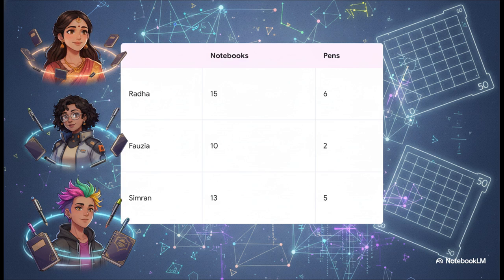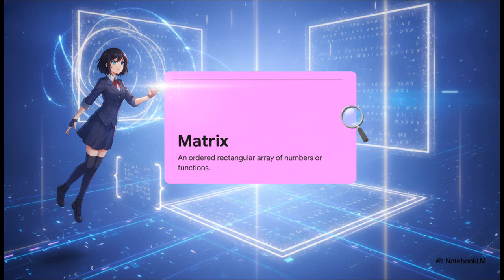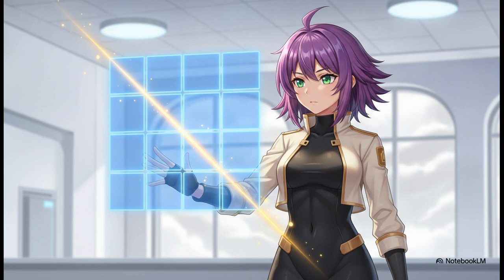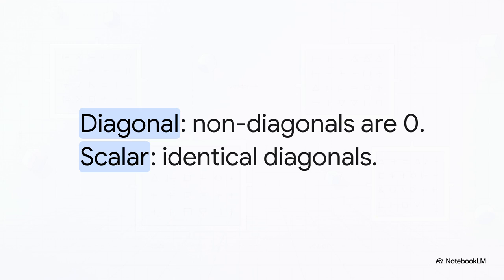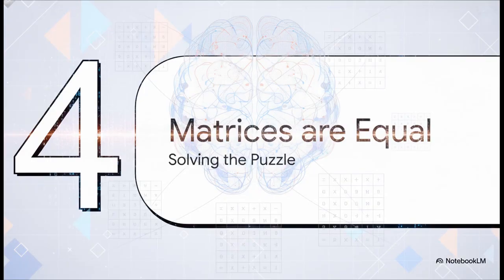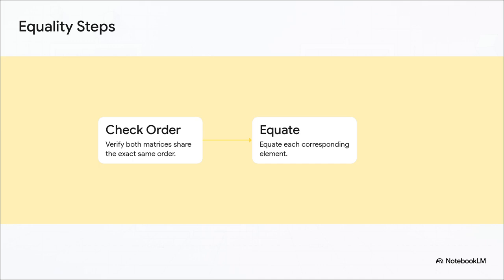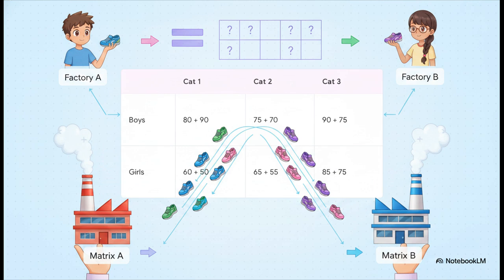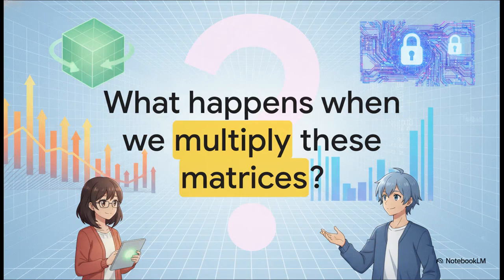Grade 12|| CH3: Matrices: PART-1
This educational excerpt from a mathematics textbook provides a comprehensive introduction to matrices, defining them as ordered rectangular arrays of numbers or functions. The text explains that matrices are essential tools for solving linear equations and have diverse applications in fields like cryptography, economics, and geometry. It covers fundamental concepts such as matrix order, which is determined by the number of rows and columns, and identifies specific types including square, identity, and zero matrices. Readers are taught how to locate specific elements within an array and the criteria required for two matrices to be considered equal. Finally, the source introduces basic matrix operations, specifically focusing on the rules for addition and the practical use of representing data in tabular formats.